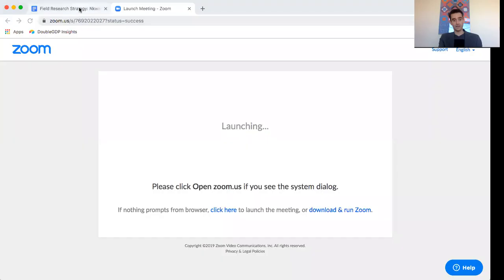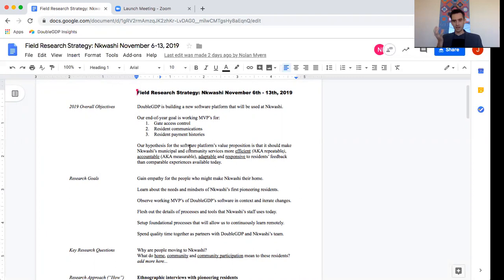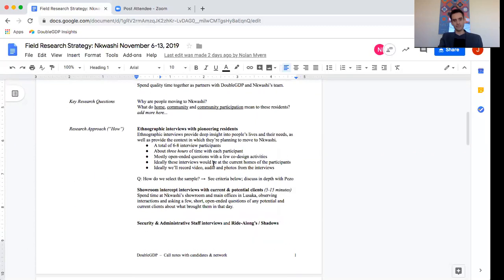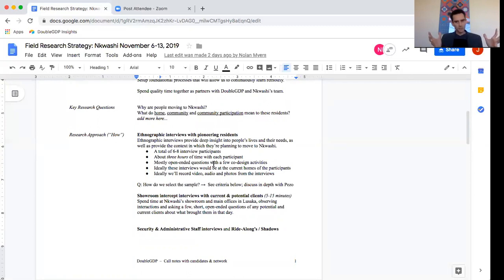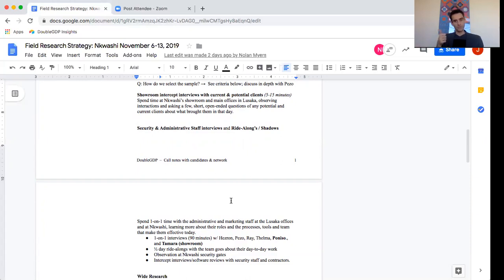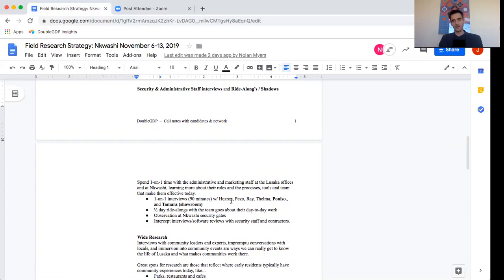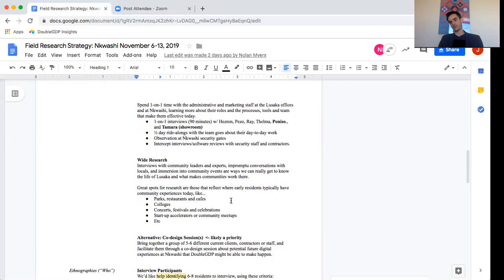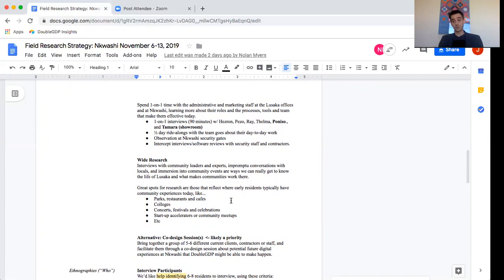Customer Update - 2019-10-02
During the last sprint, we set the research plan for a visit to Nkwashi in November 2019.